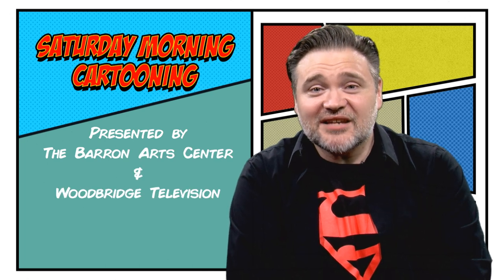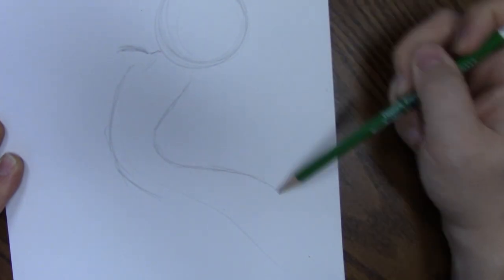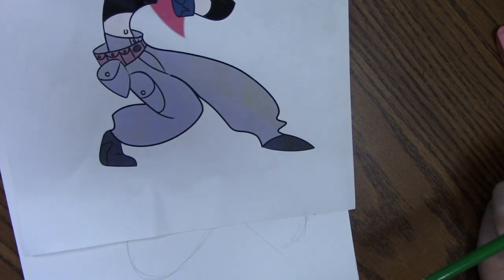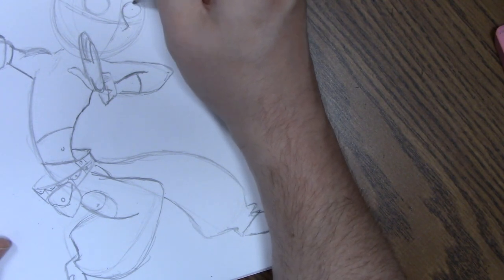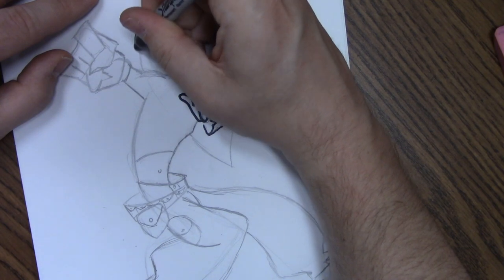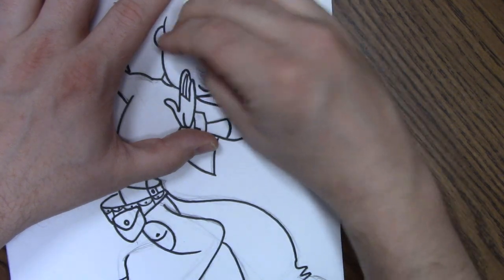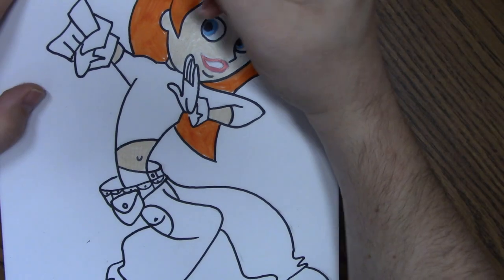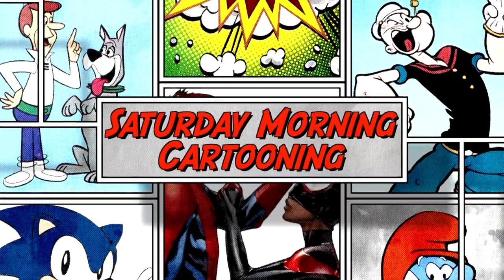Saturday Morning Cartooning - Kim Possible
The Barron Arts Center presents: Saturday Morning Cartooning - Kim Possible